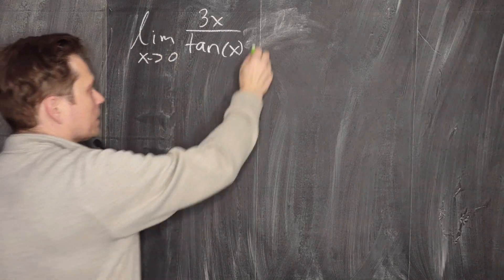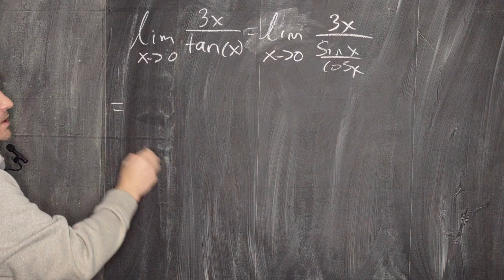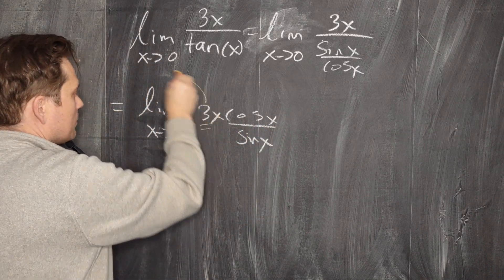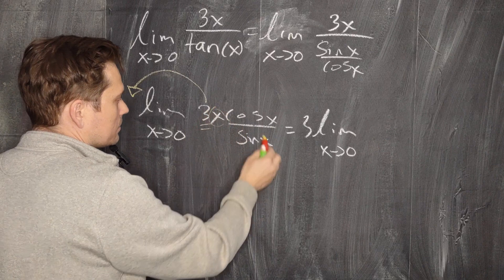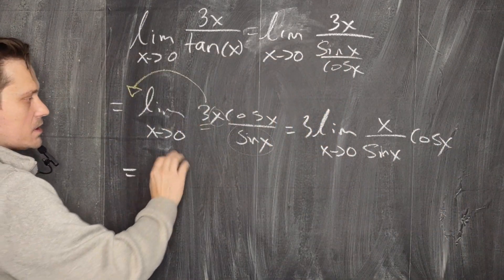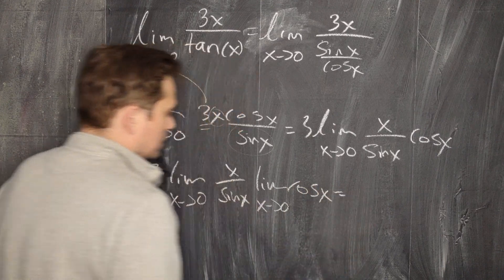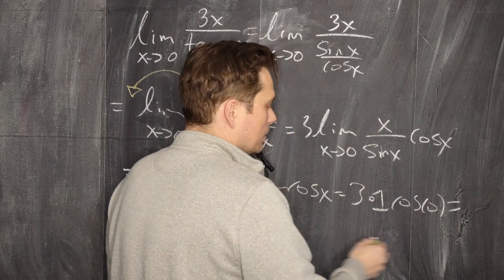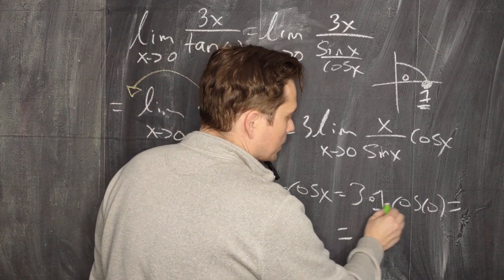limit of 3x/tan(x)) as x goes to 0 ( limits of trigonometric functions )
This limit is found by rewriting the tangent functio as sine over cosine and then using keep, change flip and applying the known limit of x/sin(x) as x goes to 0.